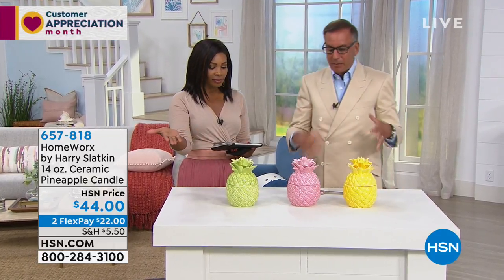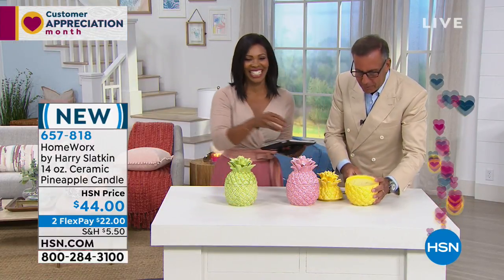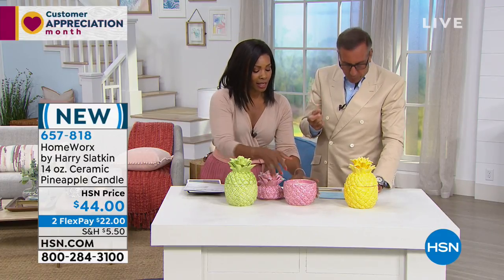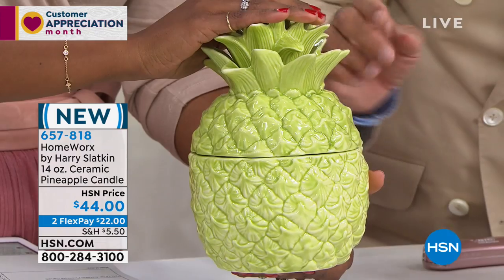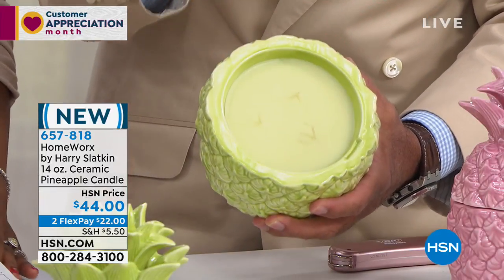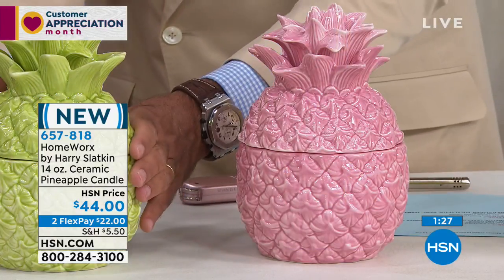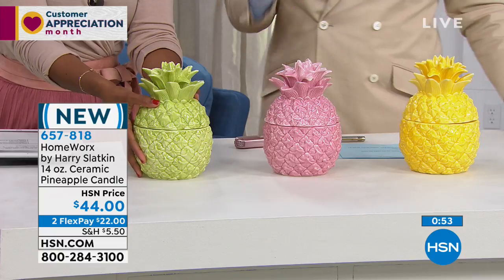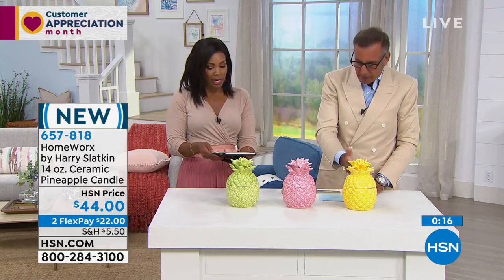HomeWorx by Harry Slatkin 14 oz. Ceramic Pineapple Candle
Welcome friends and family into your home with this bright, fragrant and cheerful pineapple candle. Choose your favorite fragrance and enjoy a truly inviting and cozy ambient atmosphere.

    14 oz. Ceramic Pineapple Candle